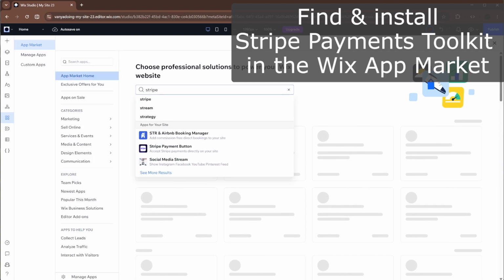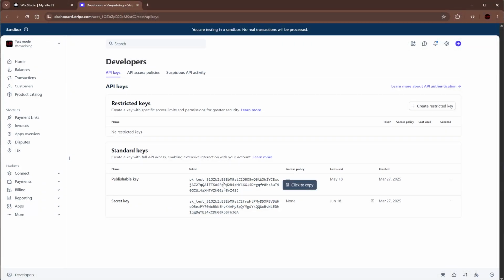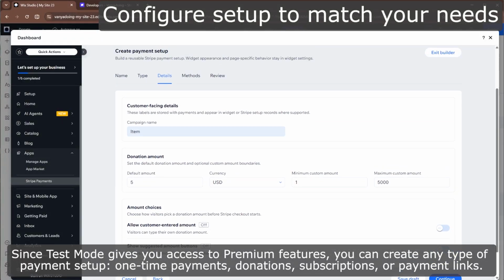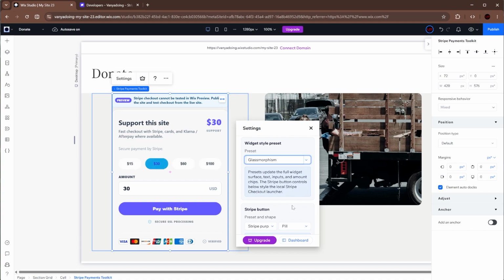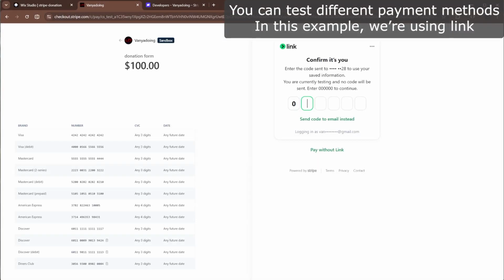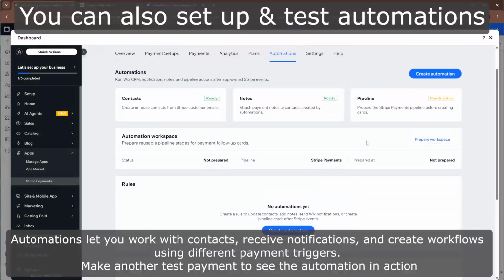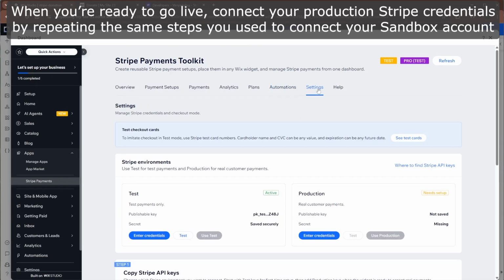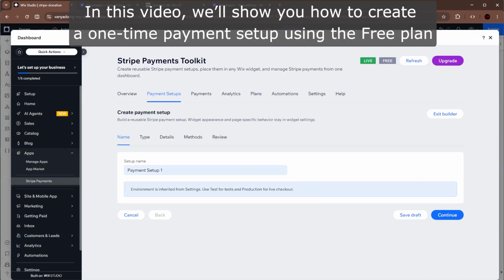Accept Stripe Payments on Wix: Full Step-by-Step Tutorial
Learn how to add Stripe payments to your Wix website using Stripe Payments Toolkit.

This complete step-by-step Wix Stripe tutorial shows you how to create payment buttons, accept donations, set up subscriptions, generate payment links, test your checkout, and start receiving real payments.

VIDEO CHAPTERS

00:00 Install Stripe Payments Toolkit on Wix
00:10 Add and position the Stripe widget on your Wix site
00:26 Open the app dashboard and connect Stripe Sandbox
00:50 Add your Stripe API keys securely
01:17 Enable Test Mode and create reusable payment setups
01:38 Configure payments, donations, subscriptions, and payment links
02:17 Connect a payment setup to the Wix widget
02:38 Customize the Stripe widget design
03:07 Publish your Wix site and test Stripe Checkout
03:22 Make a Stripe test payment
03:36 Test Stripe Link and other payment methods
04:00 View Stripe payment analytics
04:30 Create Wix automations for Stripe payments
05:13 Connect your live Stripe account
05:49 Compare the Free, Core, and Pro plans
06:22 Create a one-time payment setup on the Free plan
06:54 Assign the payment setup to your widget
07:18 Customize the Stripe widget text
08:01 Free plan theme limitation
08:14 Start accepting real Stripe payments
08:27 Contact and support

Stripe Payments Toolkit lets you create a payment setup once and reuse it across multiple widgets on your website. You can manage your payment setups, checkout activity, analytics, and automations from one app dashboard.

HOW DO I ADD STRIPE TO WIX?

Install Stripe Payments Toolkit, connect your Stripe Test API keys, create a reusable payment setup, assign it to the widget, publish your website, and complete a test checkout. When everything works as expected, connect your live Stripe credentials.

Yes. Stripe Payments Toolkit supports donations with suggested amounts and customer-entered amounts, depending on your selected app plan.

CAN I CREATE STRIPE SUBSCRIPTIONS ON WIX?

Yes. You can create recurring Stripe subscription payment setups and connect them to payment widgets on your Wix website.

CAN I TEST STRIPE PAYMENTS BEFORE GOING LIVE?

Yes. Test Mode lets you configure and test the payment flow without making real charges.

The app also supports payment links, QR payments, reusable setups, checkout customization, payment analytics, and payment-triggered automations.

Stripe Payments Toolkit is developed by Vanyadoing.